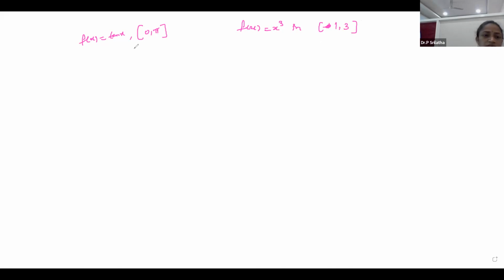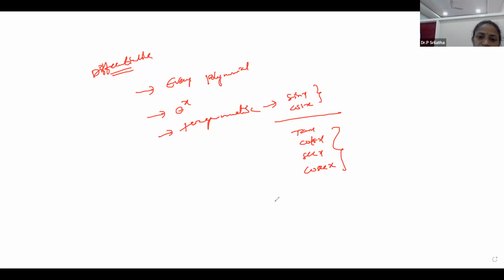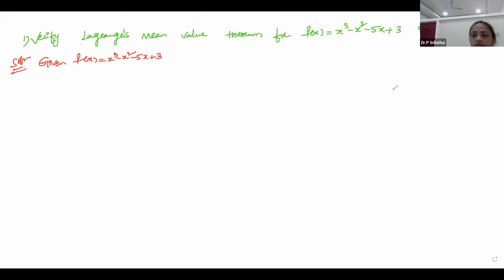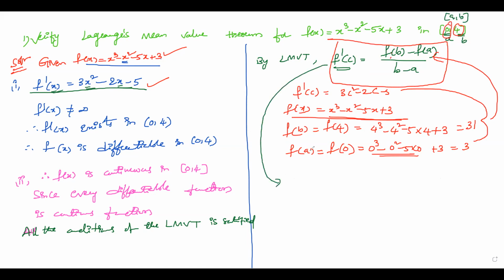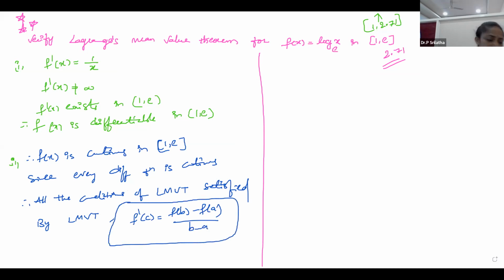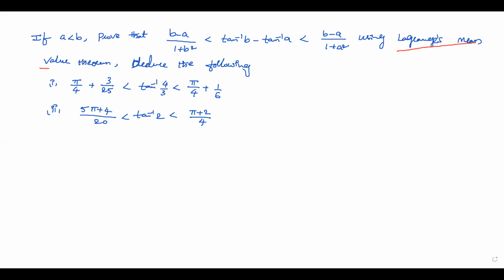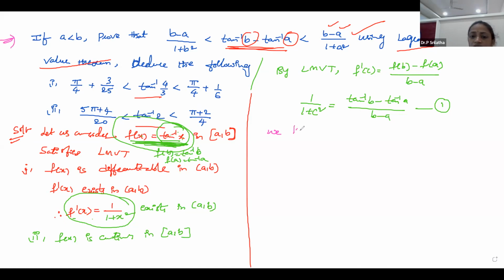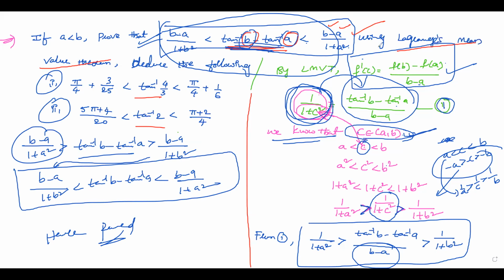Lagrange's Mean Value Theorem by P Srilatha